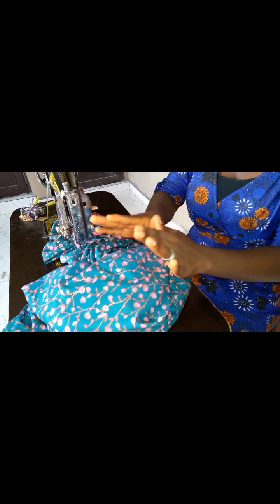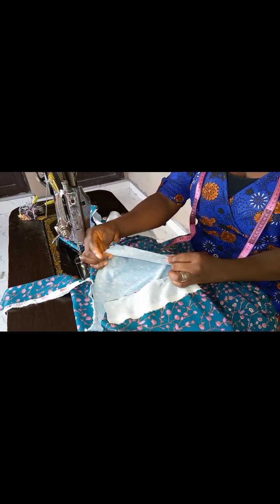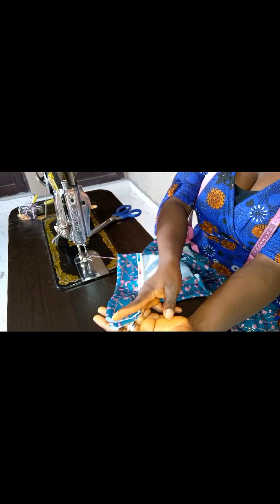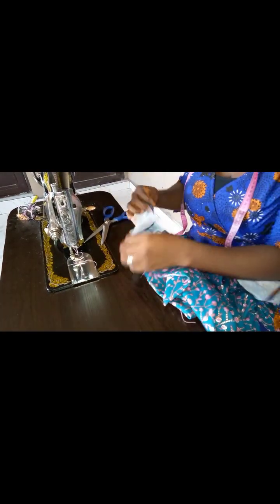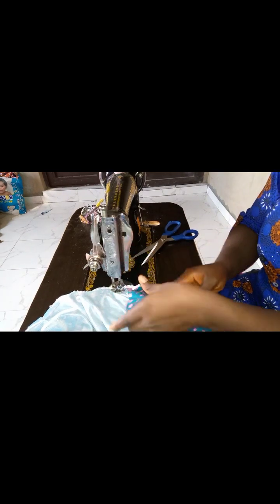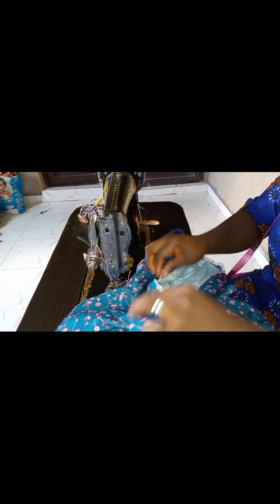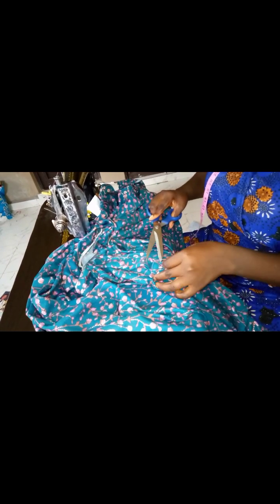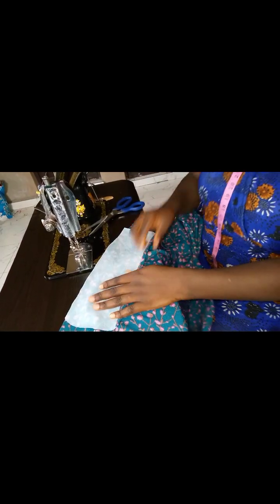how I made this bubu dress with collar and sleeve